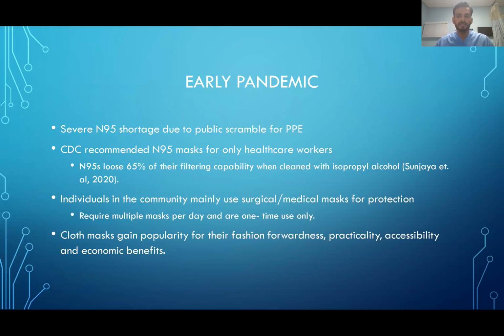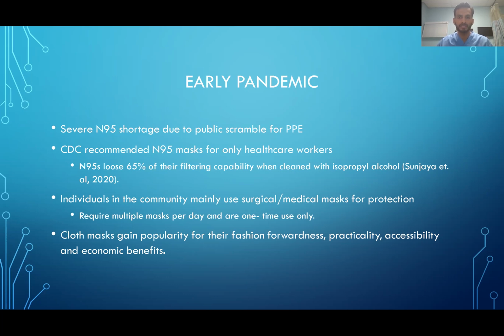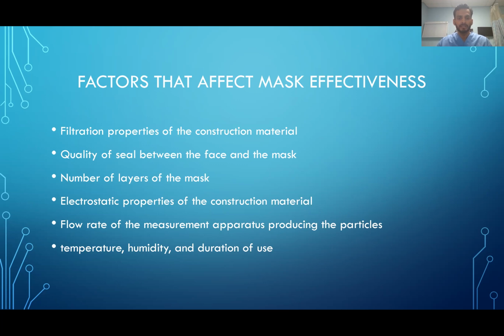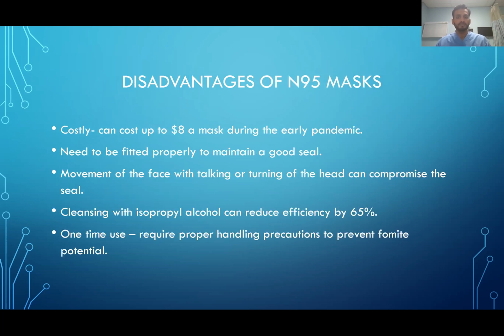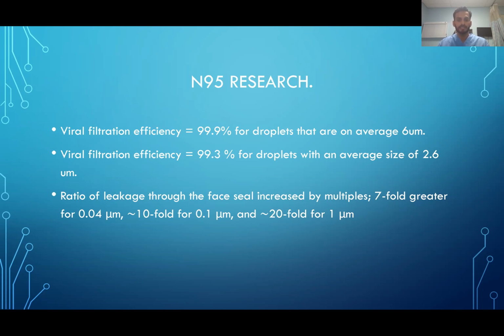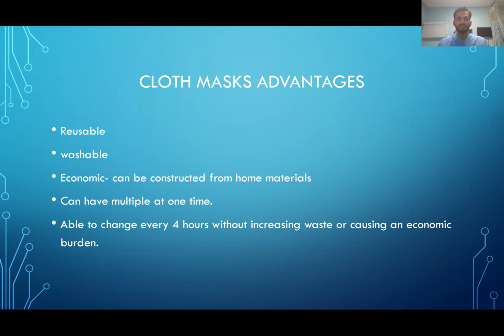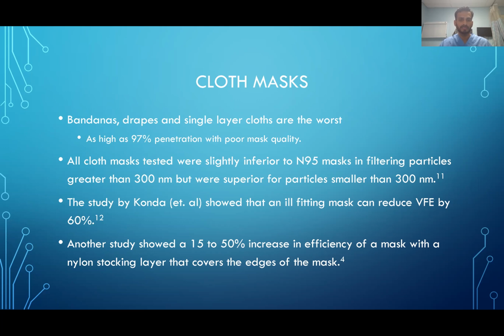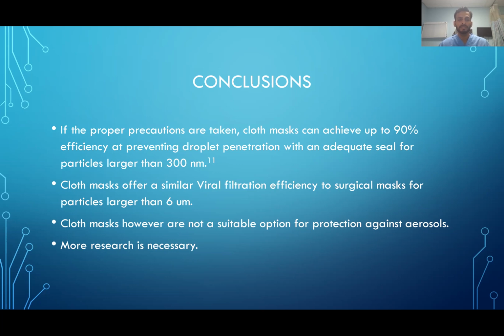Evidence for Effectiveness of Cloth Masks in the Covid-19 Pandemic: A Literature Review